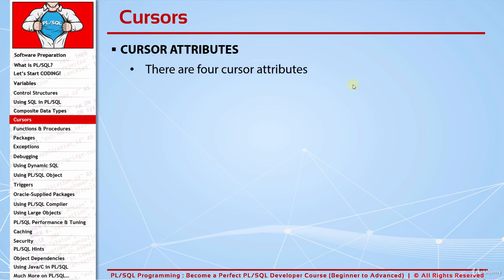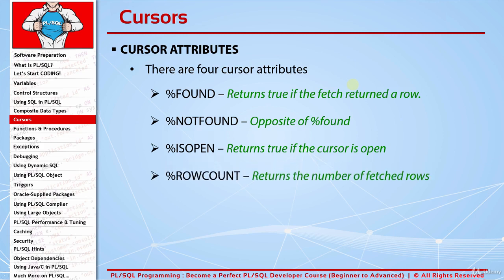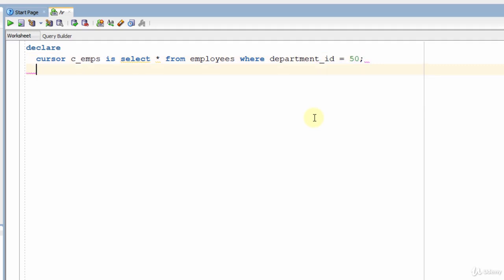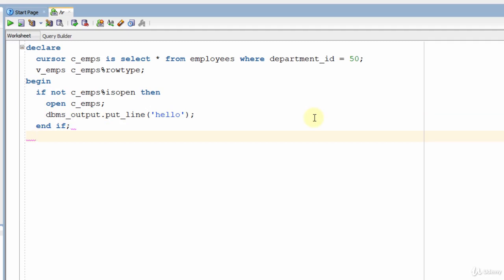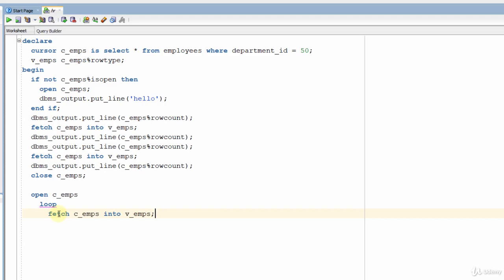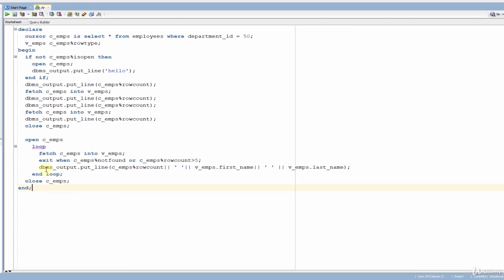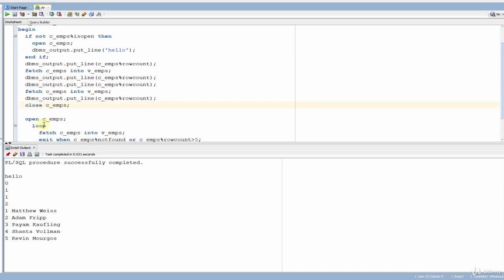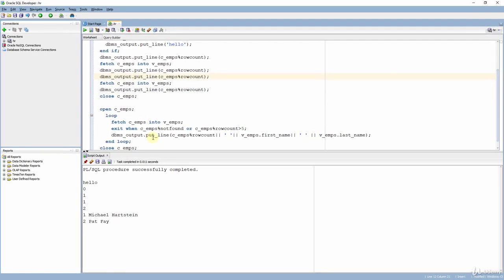PL/SQL Tutorial: Cursor attributes with implicit cursor with example